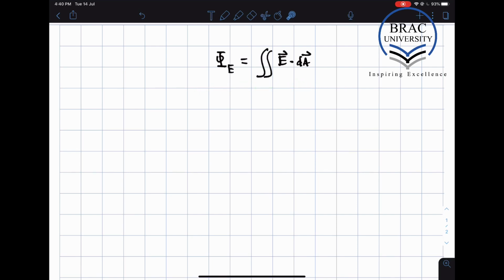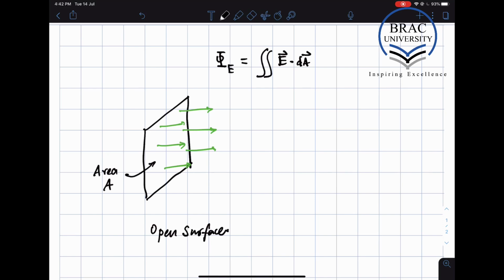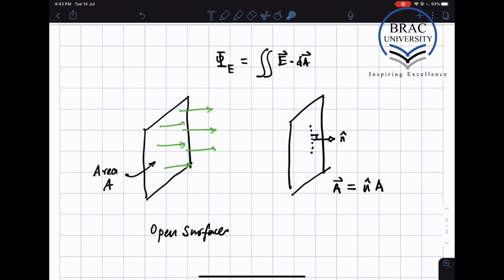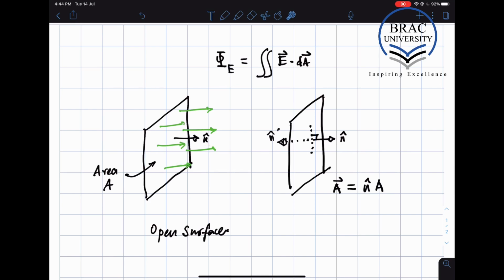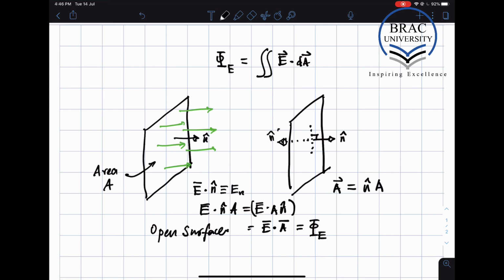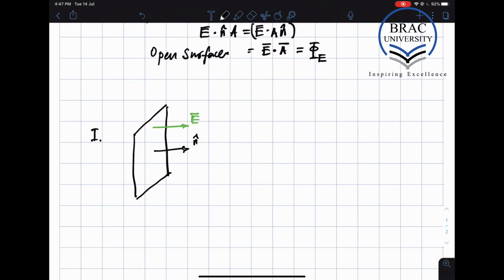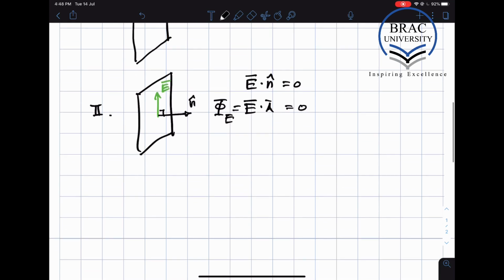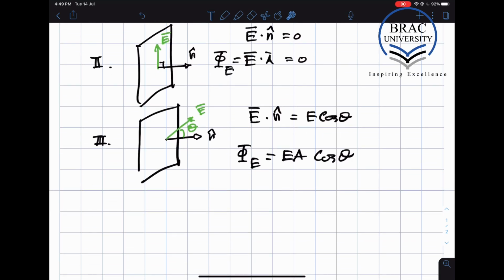L5V2: Electric Flux